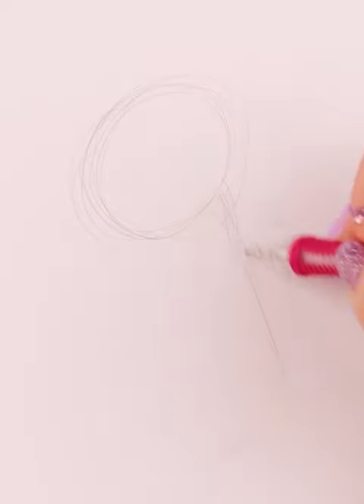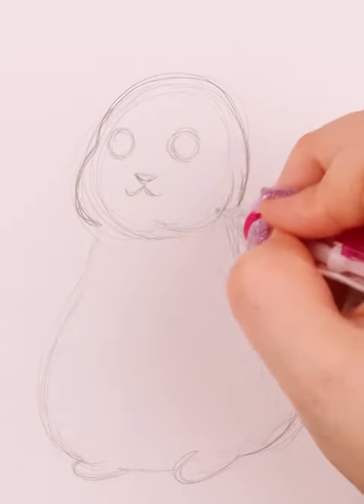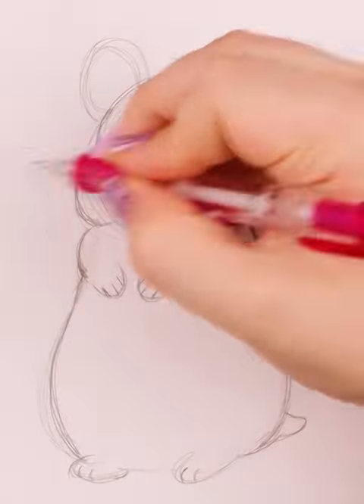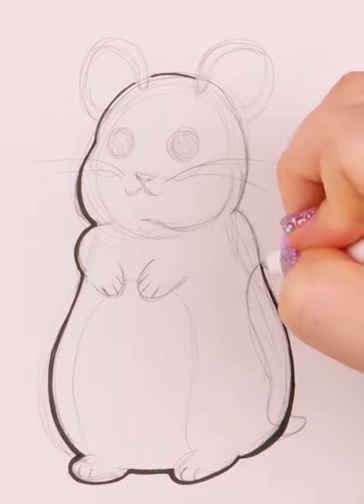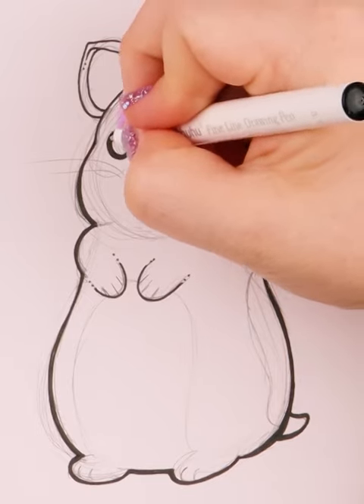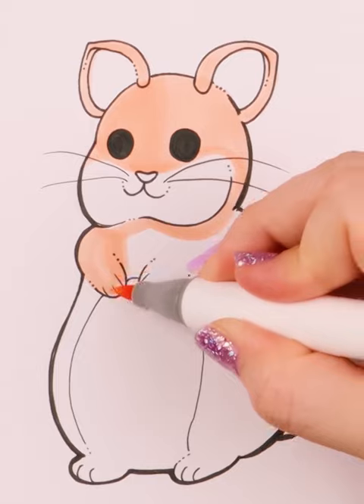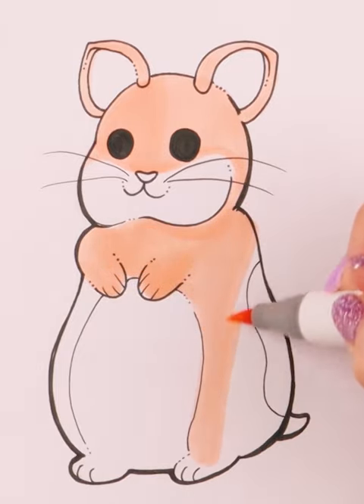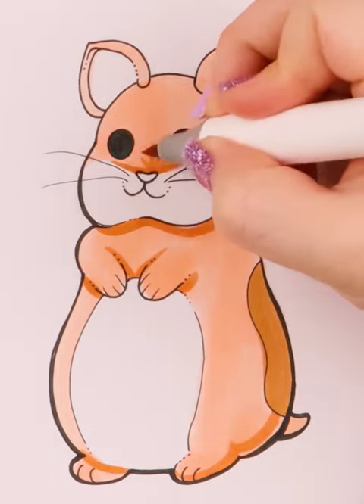How to Draw a Hamster! 🐹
Tutorial of How to Draw a Hamster! Hope this snippet helps you all out. I'll be going into more detail on how to draw different types of hamsters similar to this for future tutorials.

  @Halalela Art
 @Halalela Shorts

PENCIL

Papermate Mechanical Pencil

ERASER

MARKERS
Ohuhu Brush Markers (168 count)

Copic Sketch Marker Set, (12 Count)

CaliArt Brush Markers (51 count)

INKING FINELINERS

Ohuhu Fineliners

PAINT MARKERS

PAPER

SKETCHBOOKS

Ohuhu Sketchbook

Crescent Rendr Sketchbook